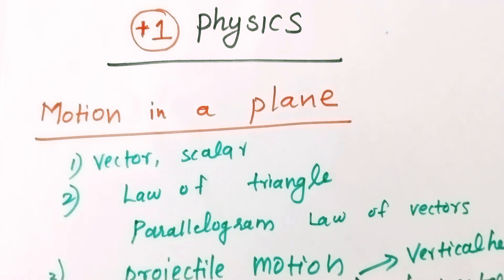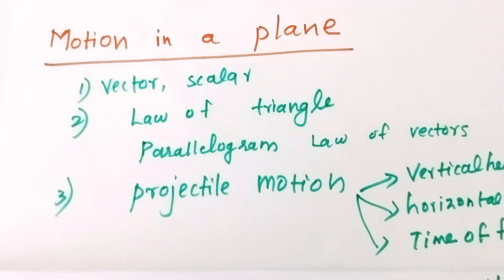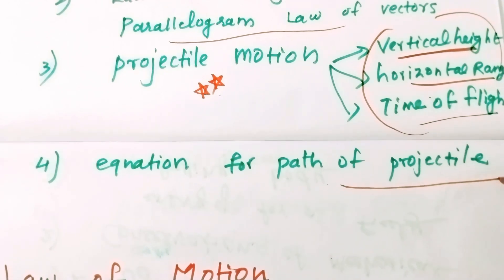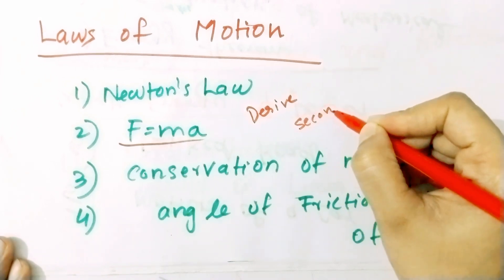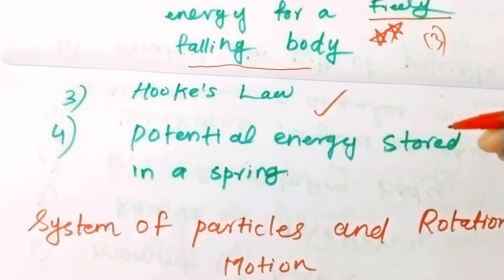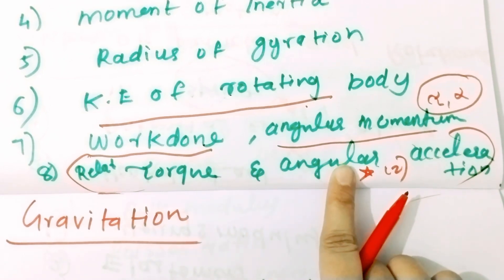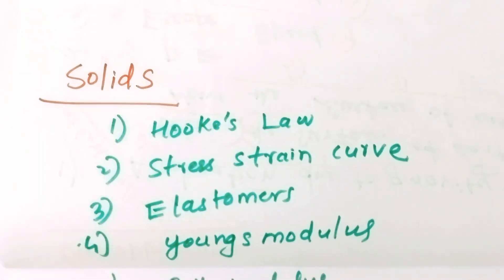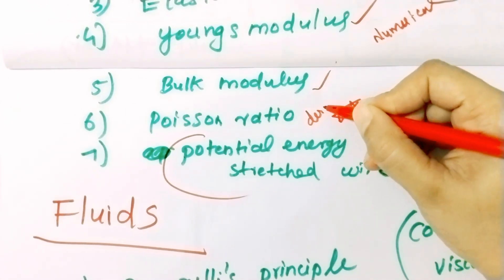Plusone Physics Sure Questions 🔥| physics Christmas Exam plusone🔥| important questions physics🔥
plusone physics important questions for christmas exam|🔥sure questions💥